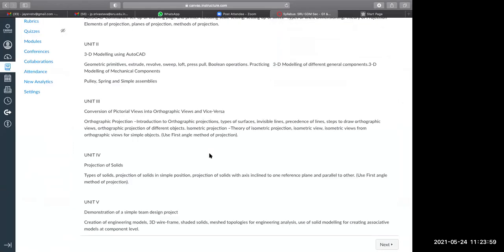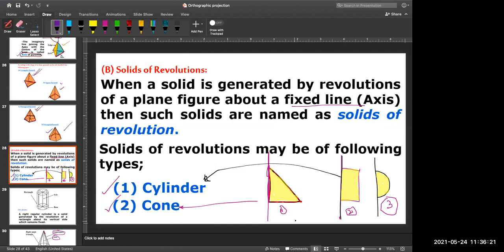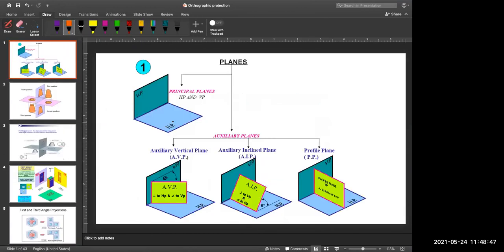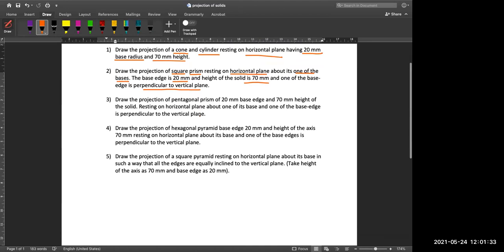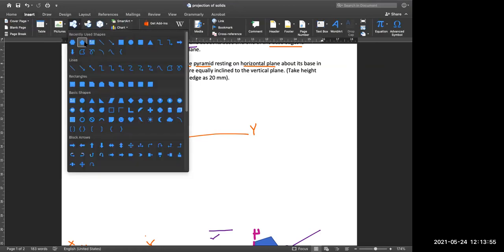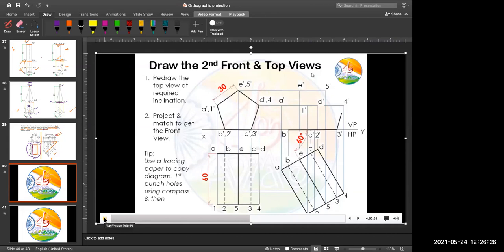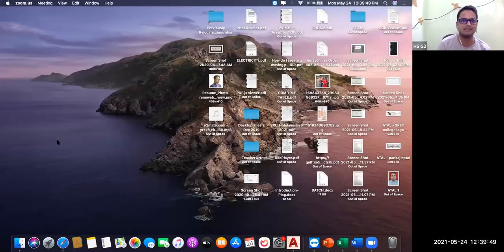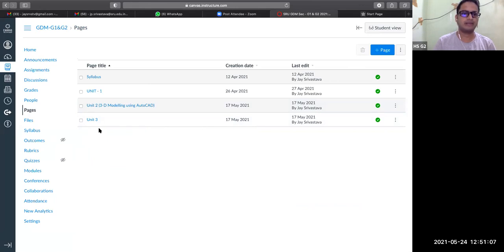Projection of Solids (24 May 2021, Online Recorded Class)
The projection of solids, also known as orthographic projection, is a technique used in technical and engineering drawing to represent three-dimensional objects on a two-dimensional surface. It is a way of visually communicating the form and features of solid objects as they appear from different viewing angles.